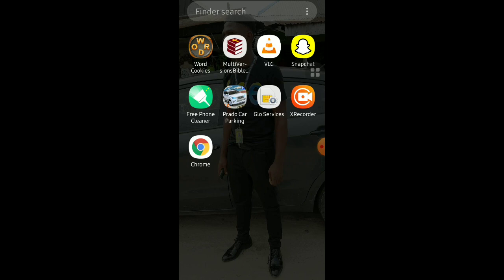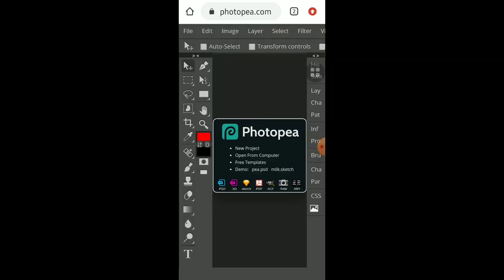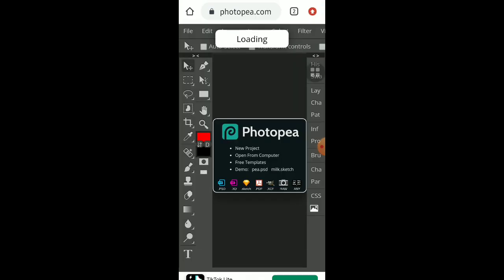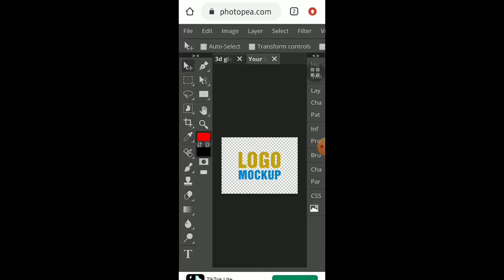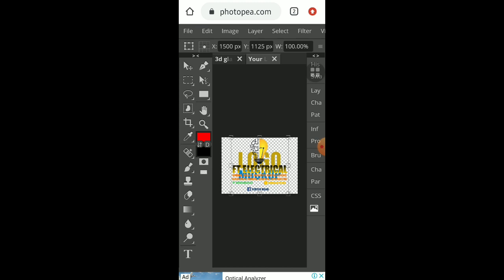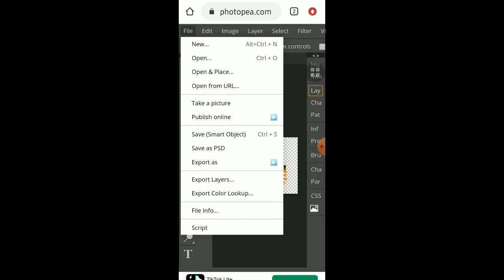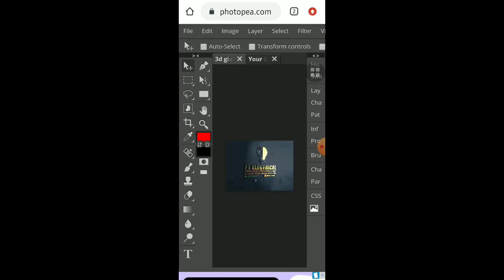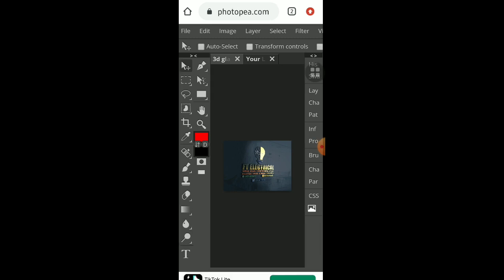PHOTOPEA MOCKUP TUTORIAL